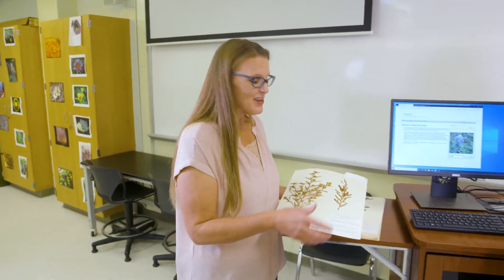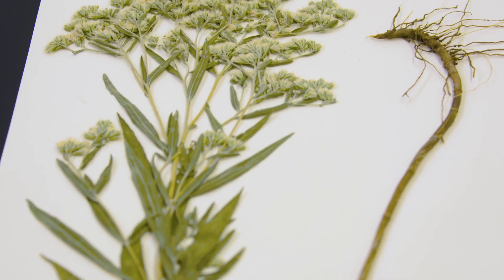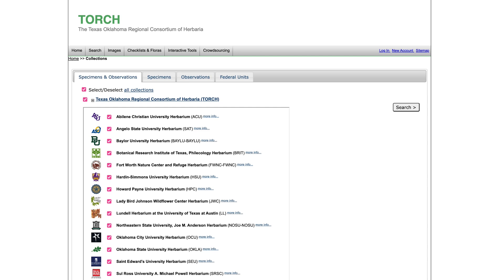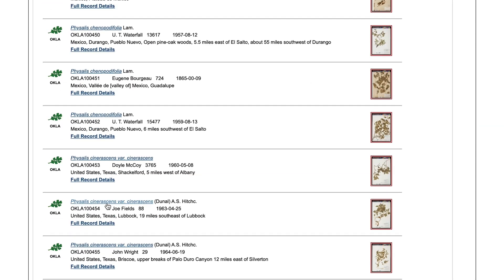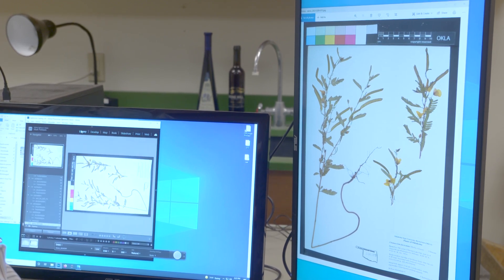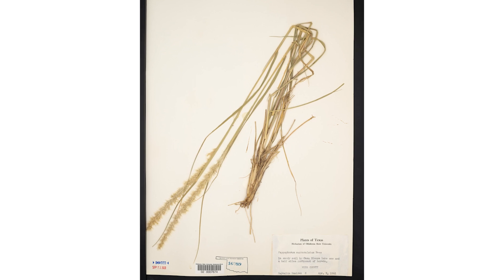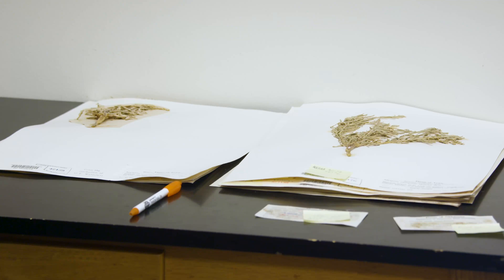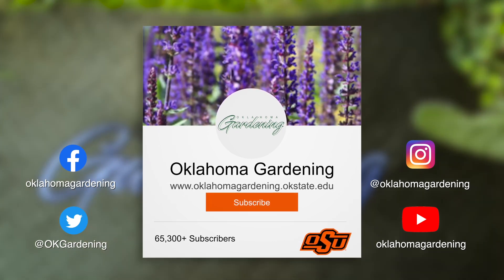Digitizing Herbariums for Future Historians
Mark Fishbein, the director of the OSU herbarium, explains the importance of digitizing their collection for future historians to access and how citizens can help.

The public can access these plants at TORCH and if you would like to help volunteer of transcribing this information, go to Notes for Nature

Questions?